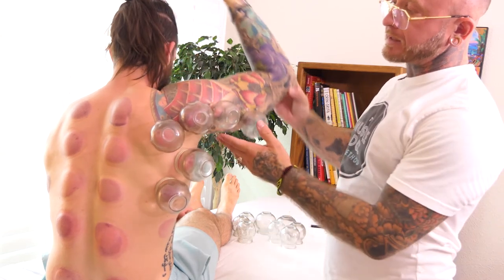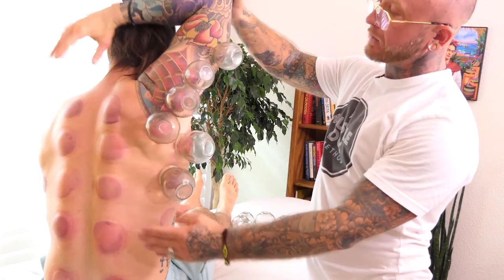What Makes Dynamic Sports Cupping Therapy So Effective? -Ask The Muscle Doc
Approved 10 CEUS (CAB and NCCAOM)
Learn Essential Dynamic Sports Cupping Techniques Secrets...
📚 Learn why Dynamic Sports Cupping Techniques is so unique and helpful.
📚 Improve your knowledge of cupping application techniques.
📚 Take a deep dive into treatment protocols for Shoulder Injuries, Low Back Pain, IT Band Syndrome, Plantar Fasciitis and more.
📚 Learn how to effectively achieve better and faster results for athletes and pain management patients.
📚Learn how to treat several types of conditions with targeted movement strategies, specifically designed to address problems with tensions, movements, and function.
📚Dynamic Sports Cupping Techniques allows you to:
✔️ Breakup restrictive adhesions
✔️ Reinstate normal tissue elasticity, movement, and function

Christopher Brenner L.Ac
The Muscle Doc Method
3368 2nd Ave. Suite A2
San Diego CA, 92103

⚠️ Best way to reach The Muscle Doc Method: DM on Instagram⚠️